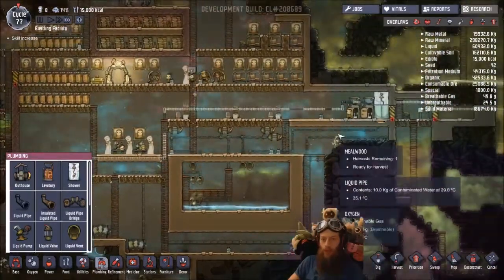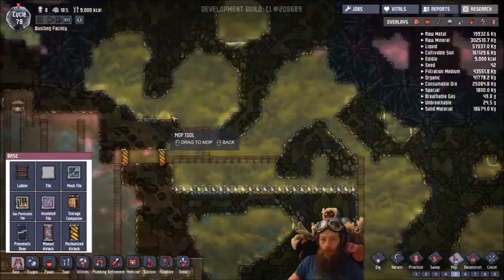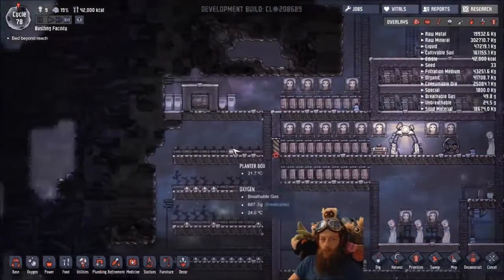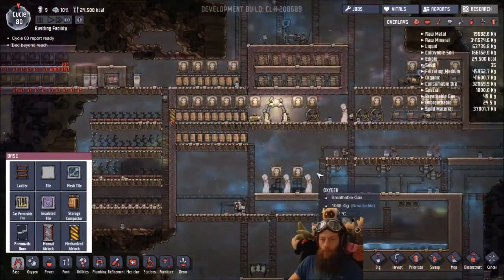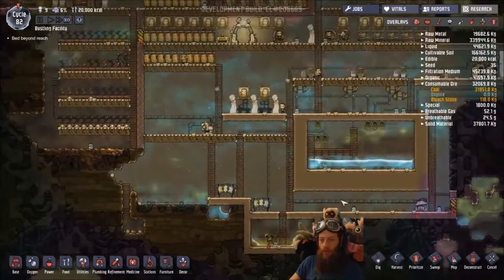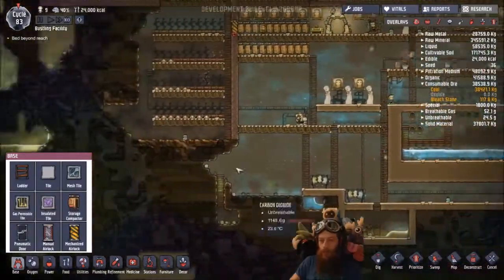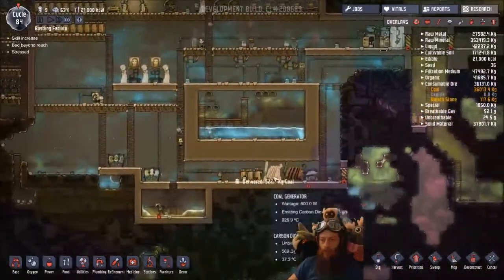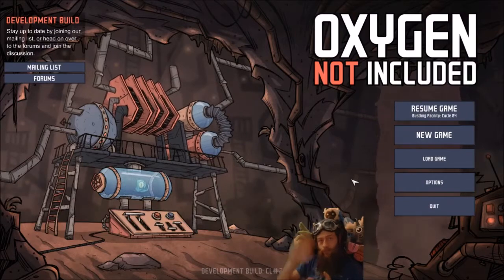Oxygen Not Included Alpha - Episode 10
A new start in oxygen not included. Let's see what we learned from our 150+ cycles base.